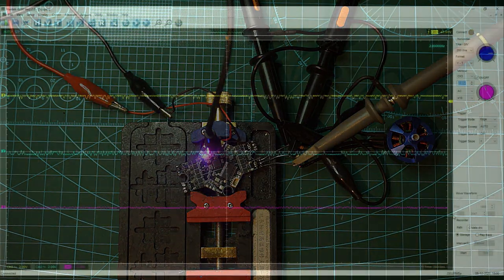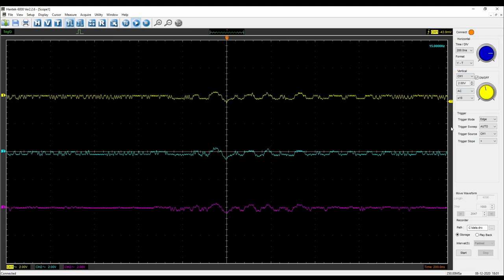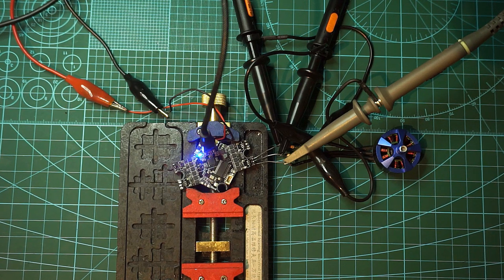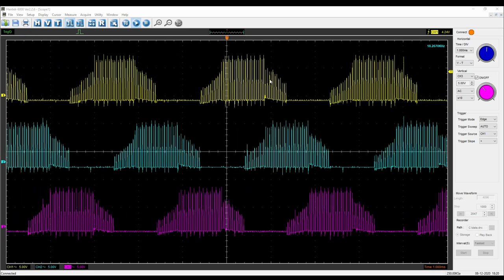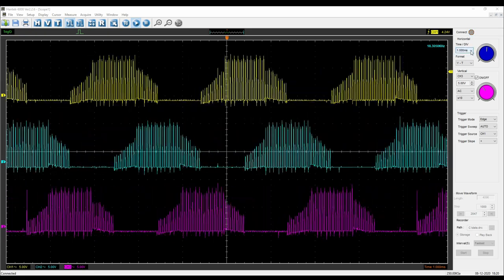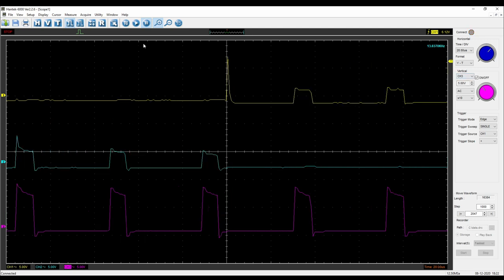Oscilloscope ESC Measurement | Hantek 6254BC PC USB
Today I wanna show you guys how a working ESC can be measured on an oscilloscope and at the same time, I want to show you this nice budget-friendly 4 channel, 1GSa/s, 250 Mhz, PC USB oscilloscope from Hantek.
I feel that for the price is hard to beat it.

Tools I use:
Hot Air Station
Microscope camera
Camera adapter
PCB holder
Soldering Iron
Soldering Tips
Solder: Loctite 60/40 0.5mm
Solder wick